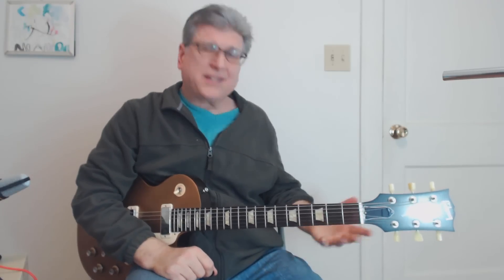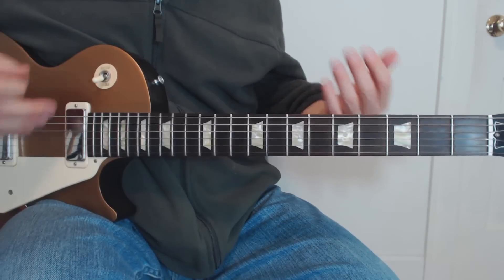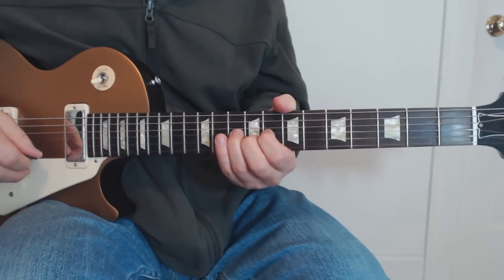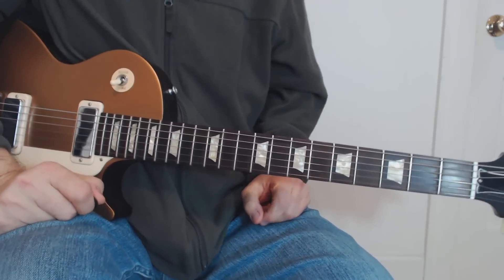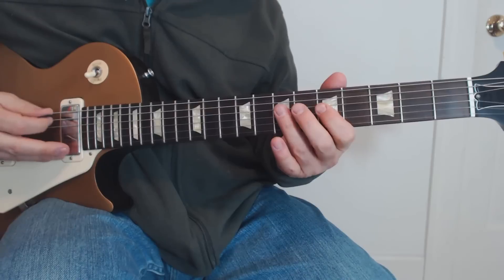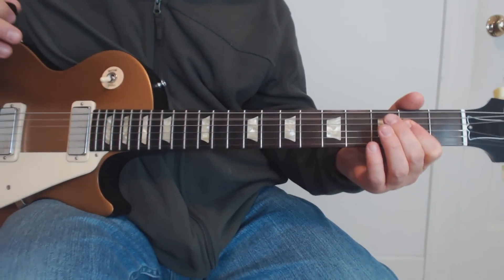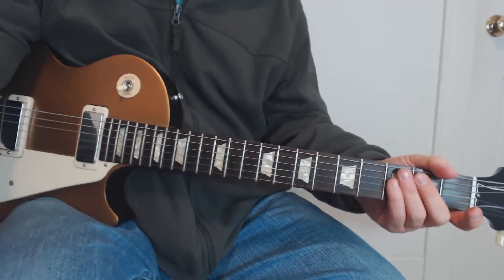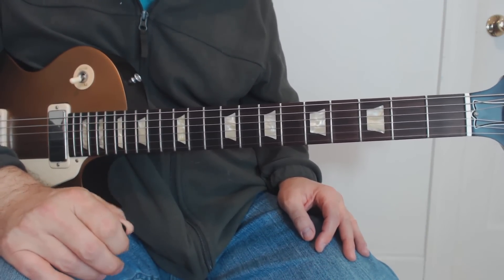AC DC Have a Drink On Me (Guitar Lesson with TAB)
“Have a Drink on Me” is a song by AC/DC off of their Back in Black album. It appeared as the B-side of their single “You Shook Me All Night Long.” The single peaked at 35, but the album, released in July of 1980 became an all-time classic. Have a Drink on Me is one of the lesser-known songs from the album.

The song, like many from AC/DC is about drinking, despite Bon Scott having essentially drunk himself to death earlier in the year.